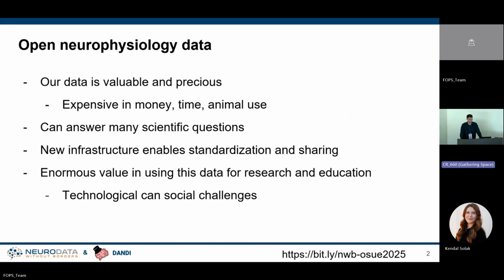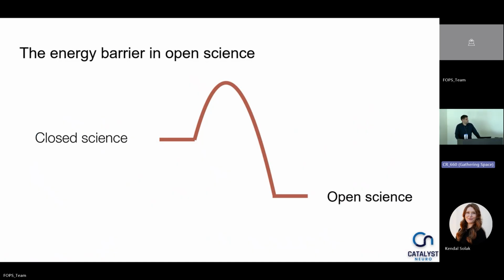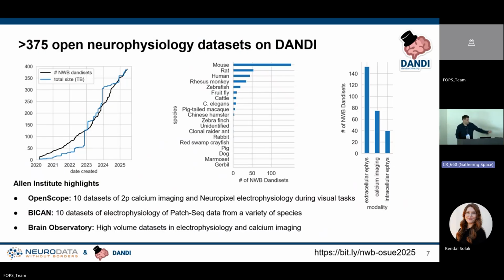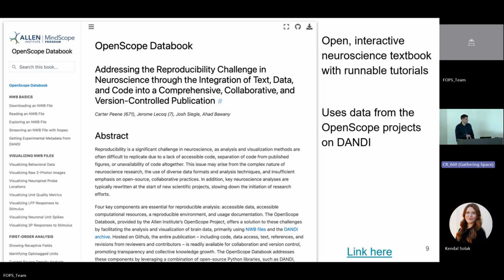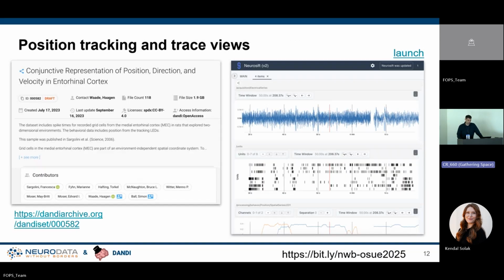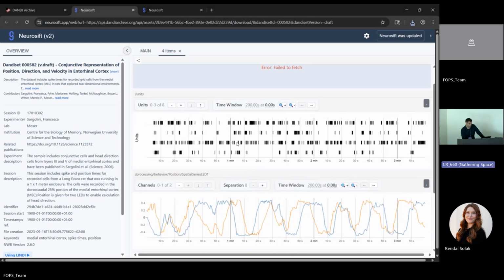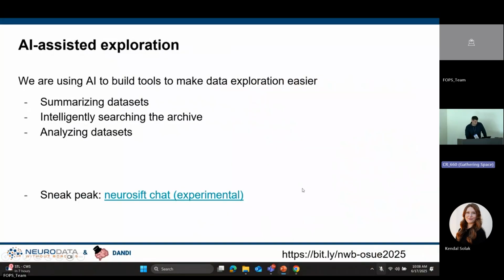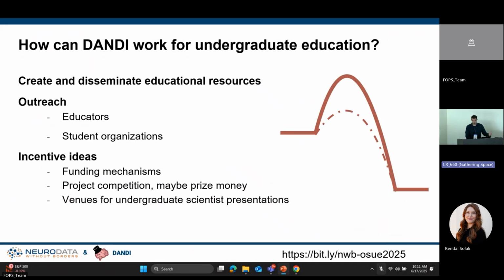Ben Dichter | Open Science in Undergraduate Education Symposium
Ben Dichter, from CatalystNeuro, presents on: "Open Neurophysiology Data for Education" at Allen Institute's Open Science in Undergraduate Education Symposium.